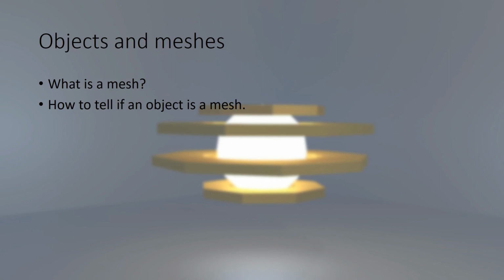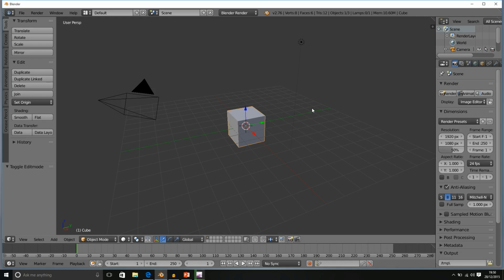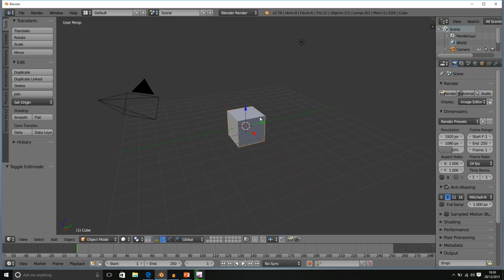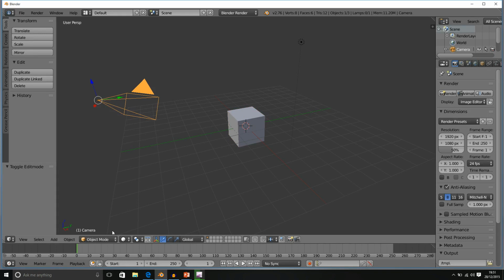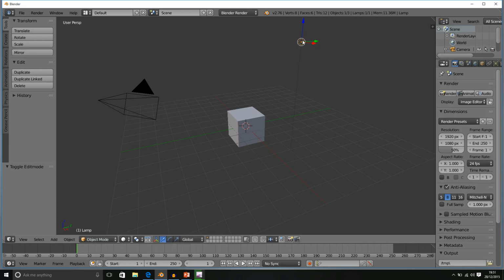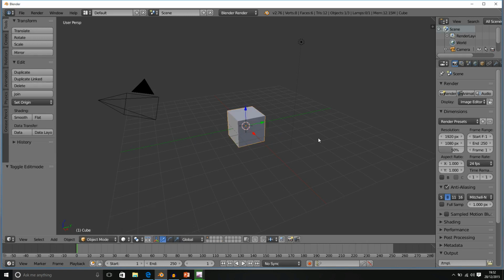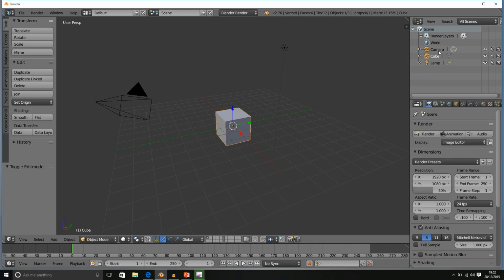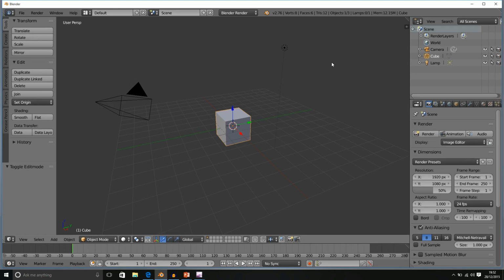178165 085 Objects and meshes Learn Blender 3D Become An Artist By Creating Over 50 Models Wit